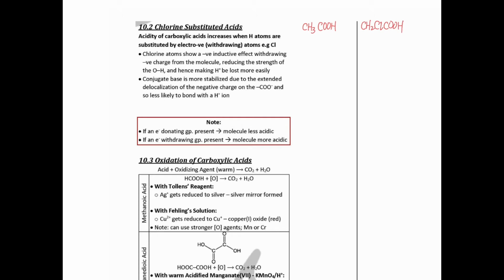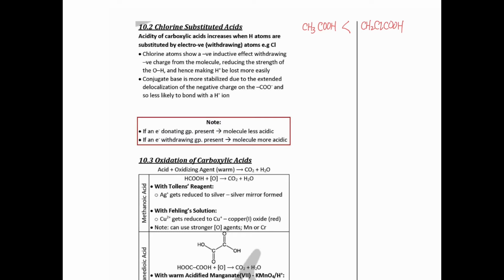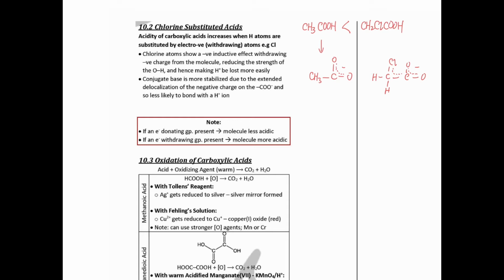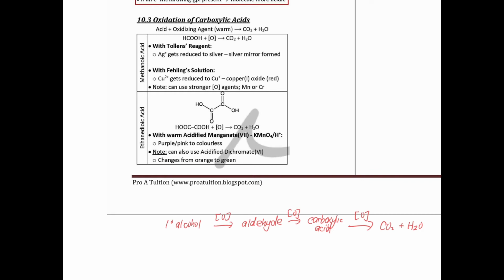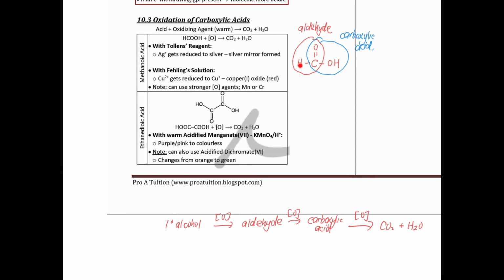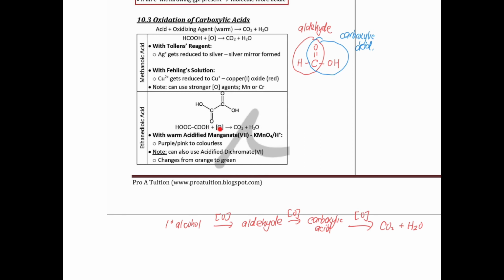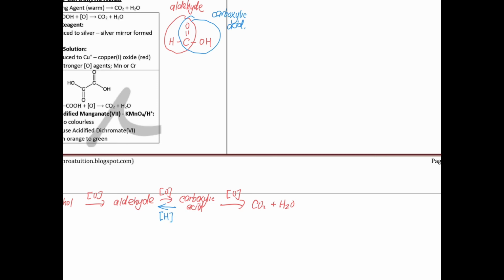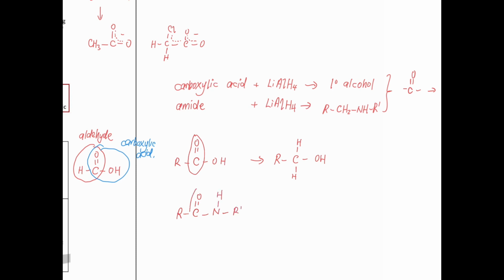9701 Chemistry A2 Chapter 8 & 9 Acyl Chlorides and Carboxylic acids (Part 2)